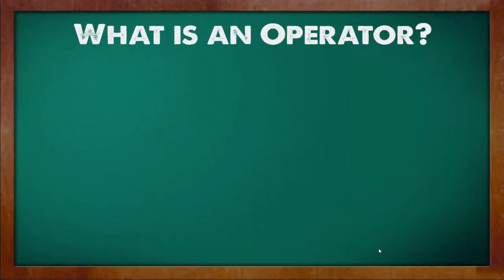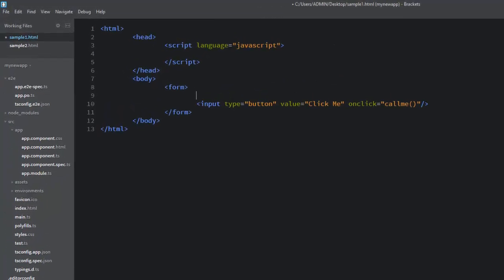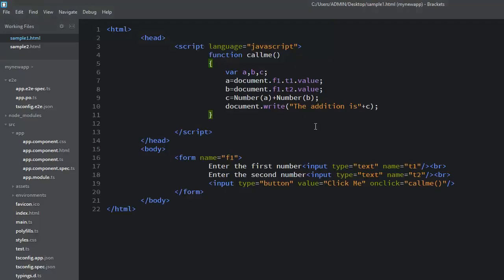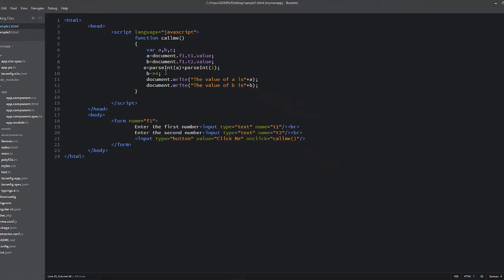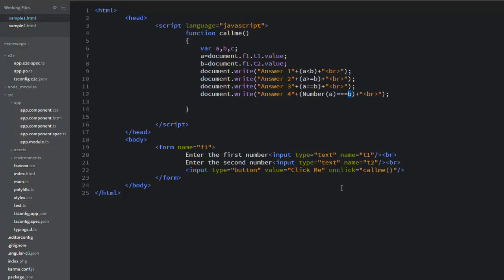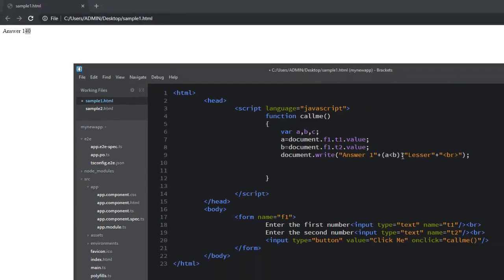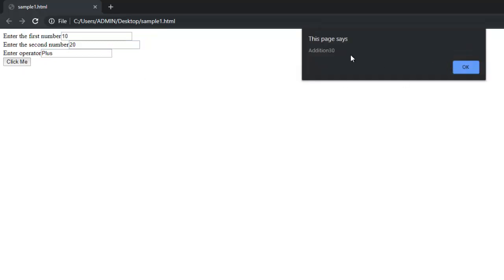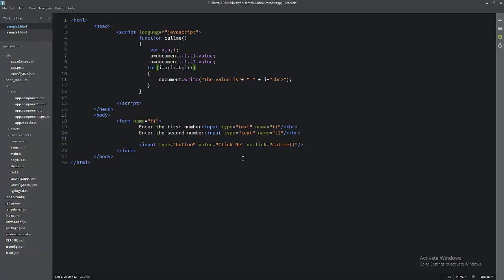Session 4: Operators & Control Statements